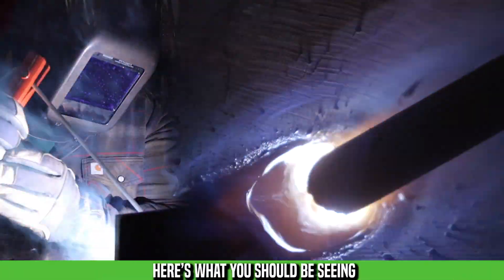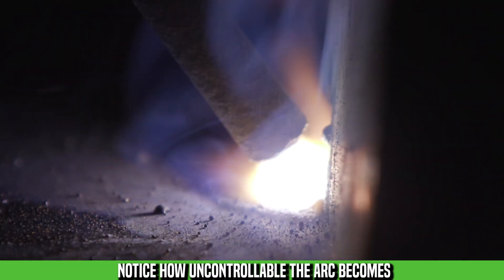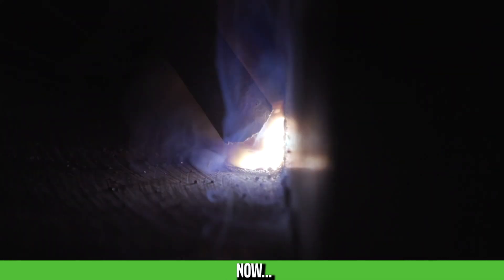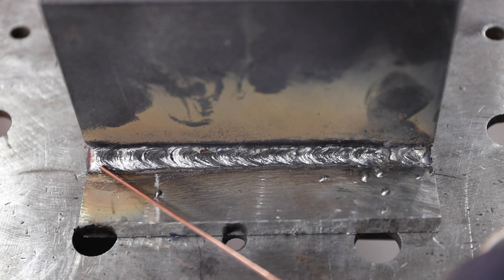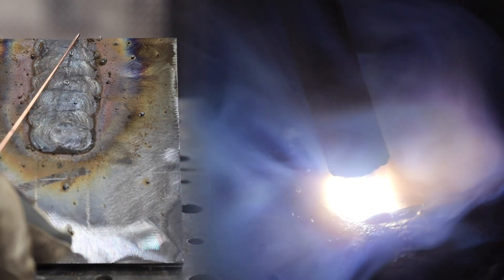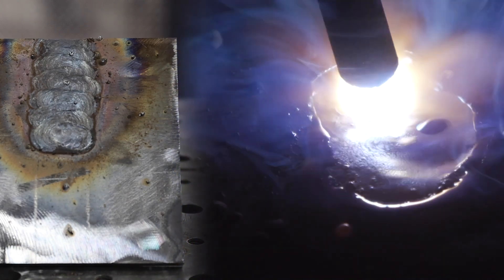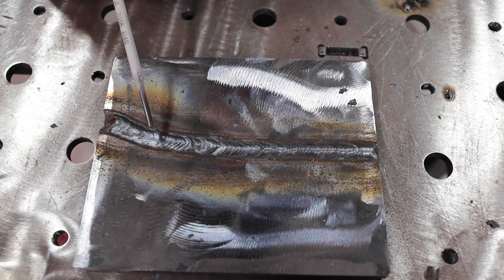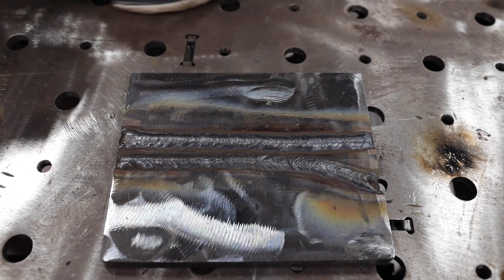3 Biggest Mistakes Weld Students Make... FIXED!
When you're learning how to stick weld there are 3 common mistakes that everyone makes!  In this episode we're going to show you how to fix them!